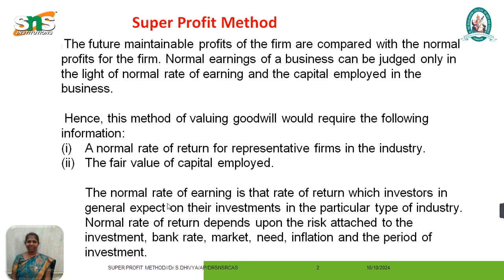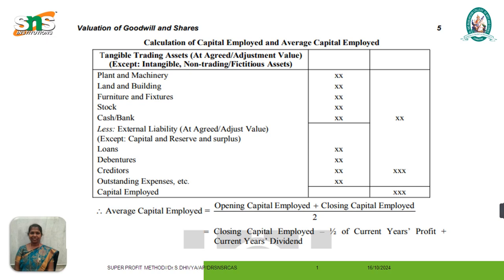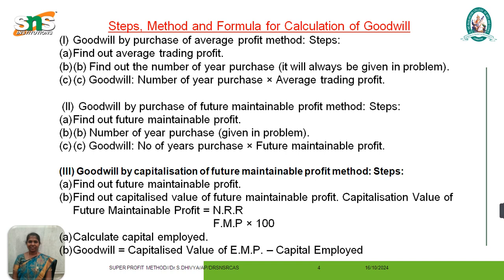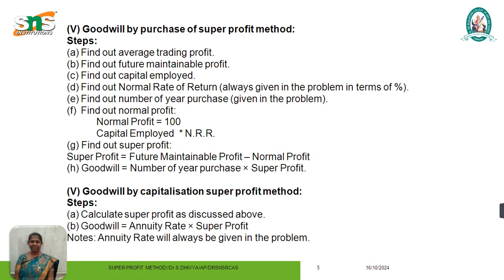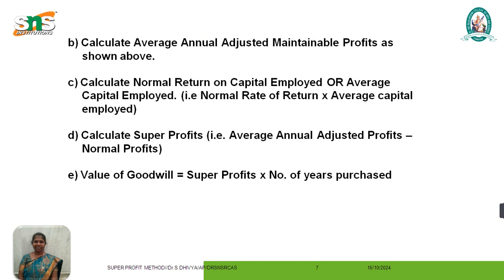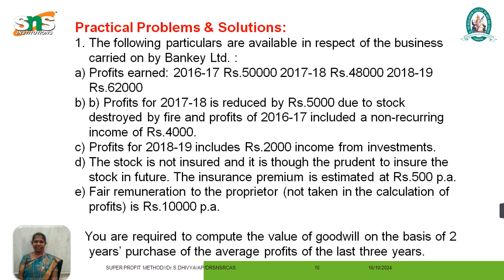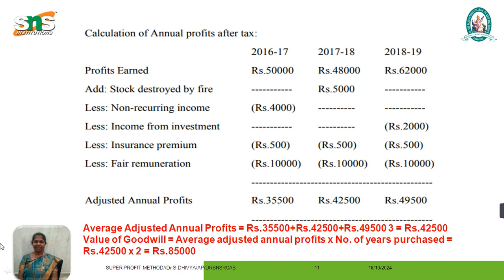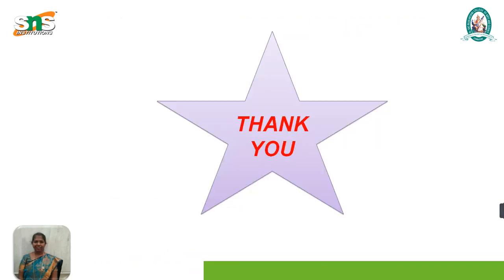Dr.S.DHIVYA/ASSISTANT PROFESSOR/DEPARTMENT OF COMMERCE CA/DRSNSRCAS/LECTURE- SUPER PROFIT METHOD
Super profit Method: In this method goodwill is calculated on the basis of surplus (excess) profits earned by a firm in comparison to average profits earned by other firms. If a business has no anticipated excess earnings, it will have no goodwill. Super Profit are the excess of actual profit over
normal profits. Where Normal profits are profits earned by similar business.
If a firm earns higher profit in comparison to normal profit (generally earned by other firms of same industry) then the difference is called Super Profit. Goodwill is calculated on the basis of Super profit due to future expectations of earning capacity of the firm.

Goodwill is calculated by the formula
Goodwill = Super Profit Number of years of purchase
Super Profit = Average profit – Normal profits
Normal Profit = Investment (Capital Employed)
Capital Employed = Capital + Free Reserves – fictitious Assets (if any), or
All Assets – (Goodwill, fictitious assets and non-trade Investment) – Outsider’s Liabilities.